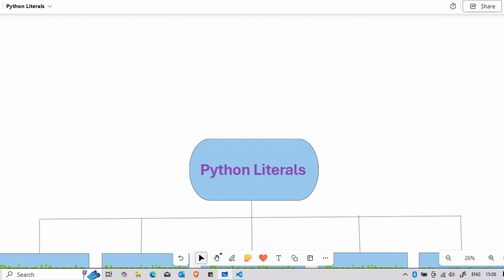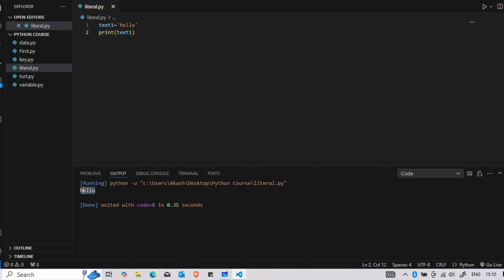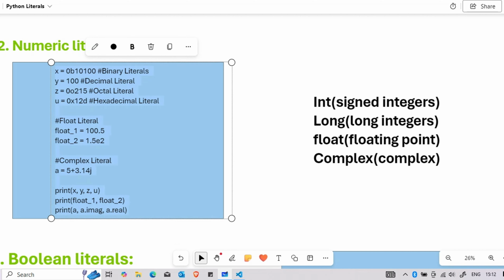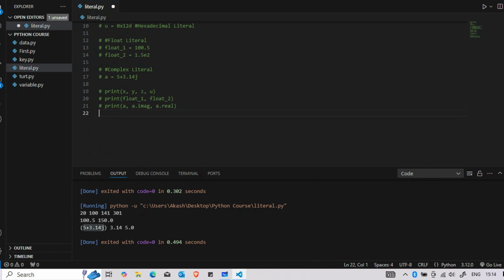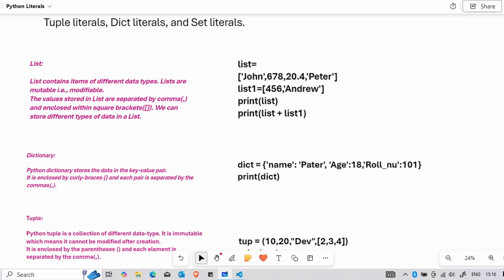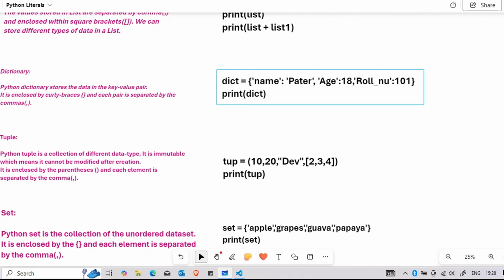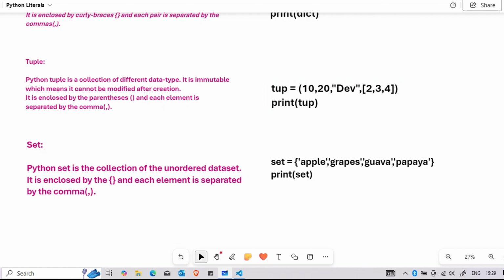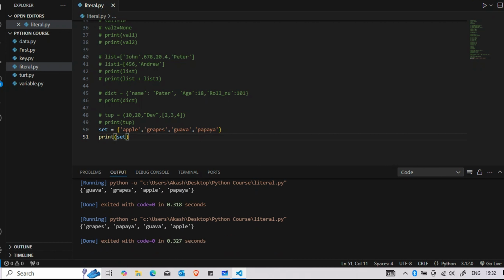Python Literals Explained | Beginner's Guide to Python Programming 🐍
Welcome to the Beginner's Guide to Python Programming series! 🎉 In this video, we dive into Python Literals—the building blocks of Python programming. By the end of this tutorial, you'll understand the different types of literals and how to use them effectively in your code.

What You'll Learn:
✅ Numeric Literals: int, float, complex
✅ String Literals: Single-line and multi-line strings
✅ Boolean Literals: True and False
✅ Special Literals: None
✅ Collection Literals: Lists, Tuples, Sets, and Dictionaries
✅ Base Literals: Binary, Octal, and Hexadecimal

We’ll provide easy-to-follow examples to help you grasp these concepts and apply them in your Python projects! 🚀

💻 Code Examples:
# Numeric Literals
a = 42          # Integer
b = 3.14        # Float
c = 2 + 3j      # Complex

# String Literals
greeting = "Hello"
multiline = """This
is a
multi-line string."""

# Boolean Literal
is_valid = True

# Special Literal
nothing = None

# Collection Literals
fruits = ["apple", "banana", "cherry"]  # List
coordinates = (1, 2)                   # Tuple
unique_values = {1, 2, 3}              # Set
info = {"name": "Bob", "age": 30}      # Dictionary

# Base Literals
binary = 0b1010
octal = 0o12
hexadecimal = 0xA